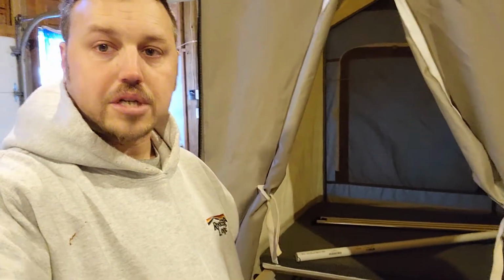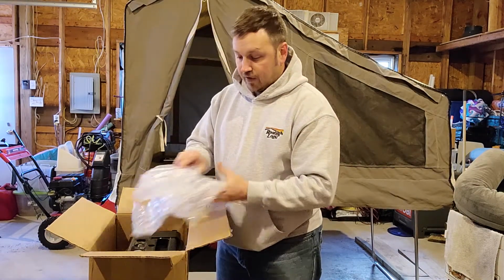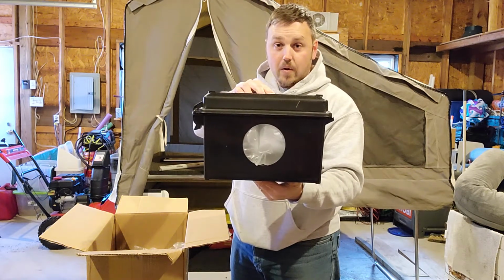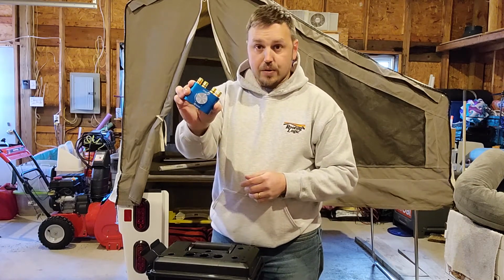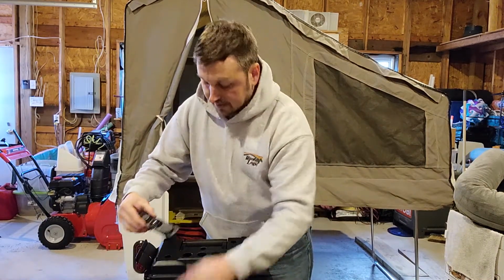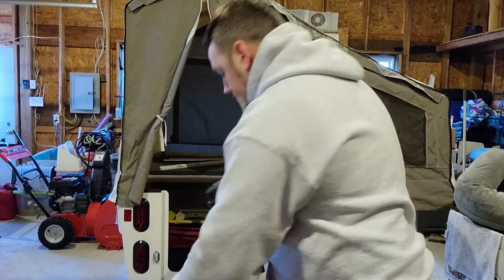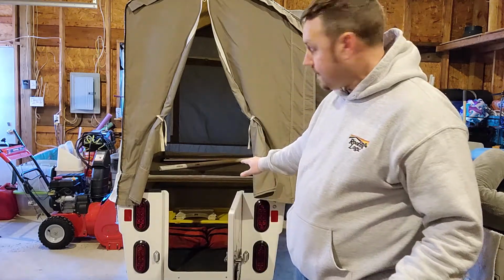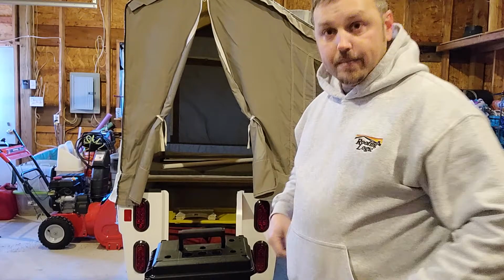Kompact Kamp MiniMate upcoming projects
Checkout my power box solution for our small motorcycle camper!

interested in a Power box, checkout Jeremy at  Ice Hole Power !